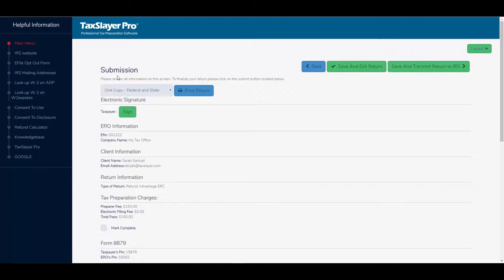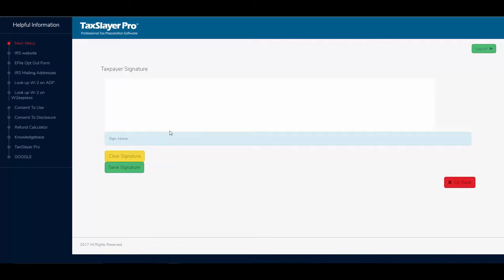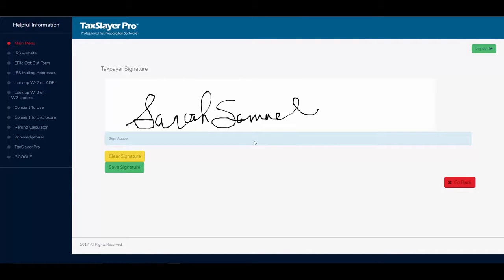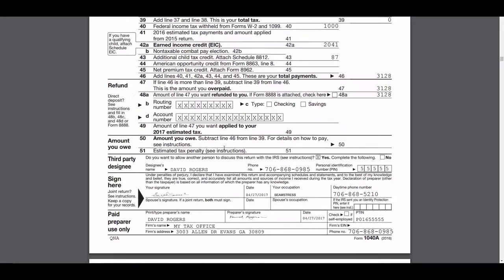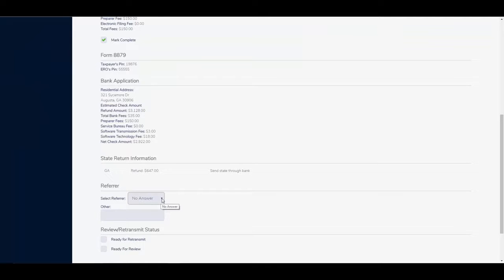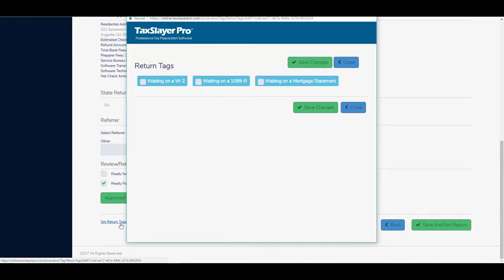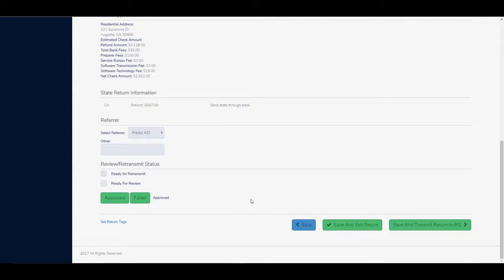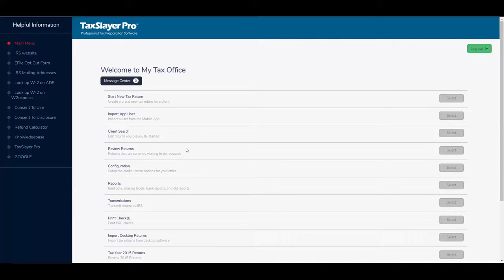TaxSlayer ProWeb Submission Screen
How to prepare and submit a client's tax return for electronic filing to the IRS, using the TaxSlayer ProWeb online application.